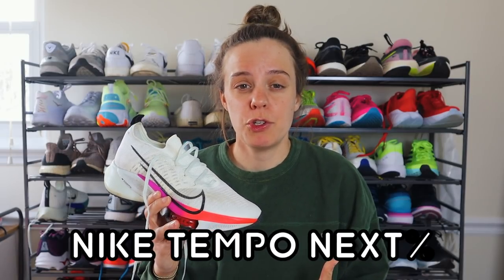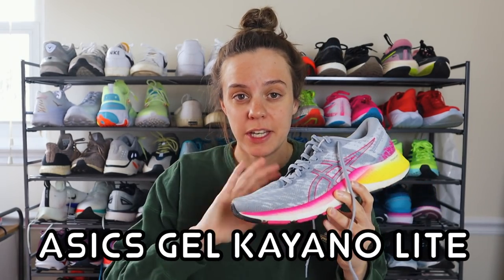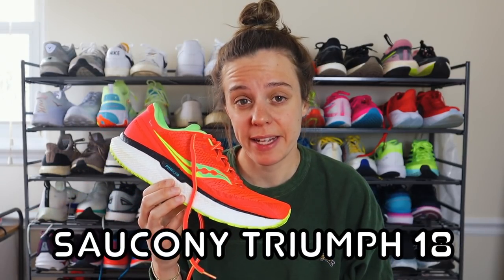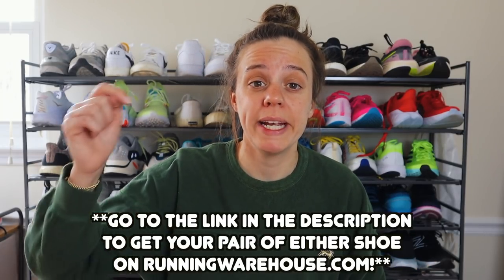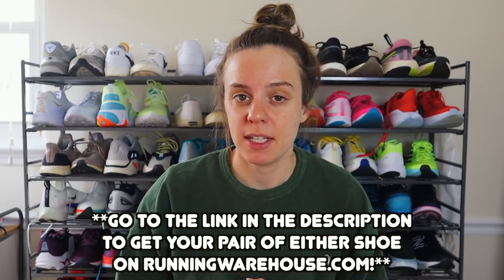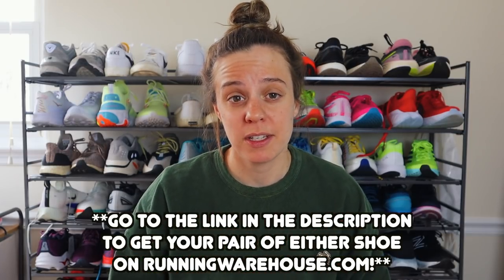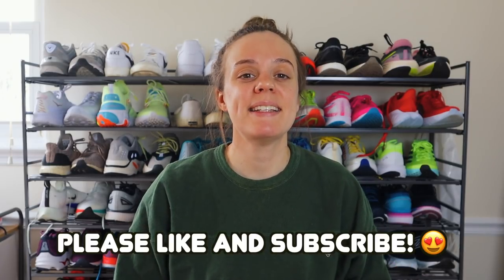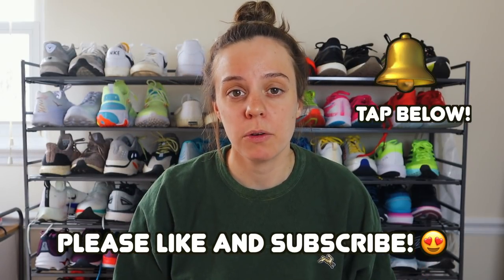SHOES THAT DIDN'T WORK FOR ME PT. 2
**THANK YOU to anyone who purchases something!

1. NIKE TEMPO NEXT%
Ladies:
2. ASICS GEL KAYANO LITE
Ladies:
3. SAUCONY TRIUMPH 18
Ladies:
4. SKECHERS RAZOR+
Ladies:
5. NEW BALANCE RC ELITE
Ladies:
6. HYPERION ELITE 2
Unisex:

Strava: emily_heller